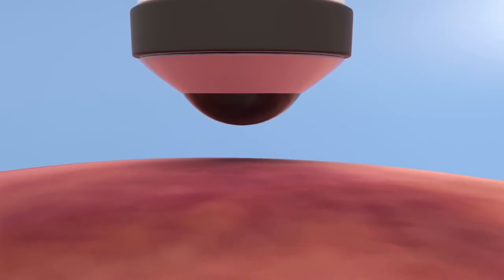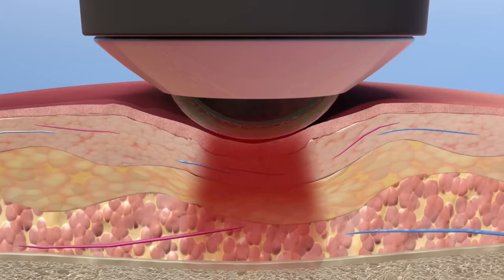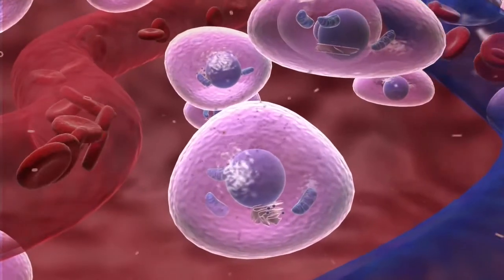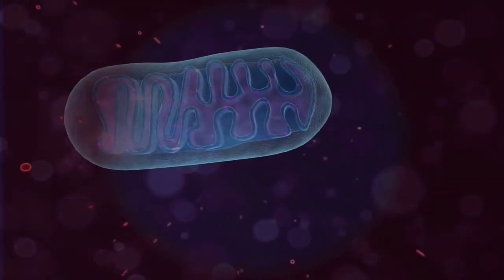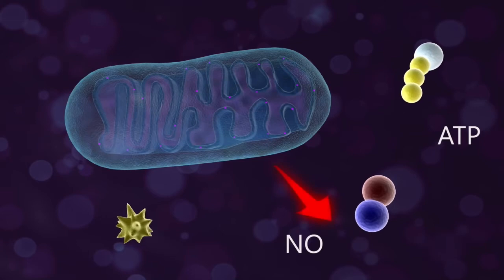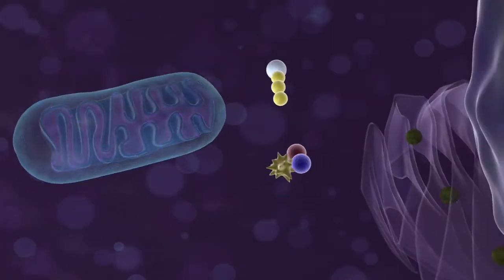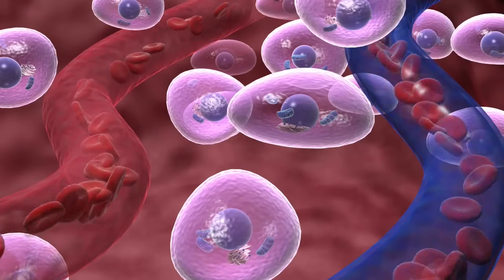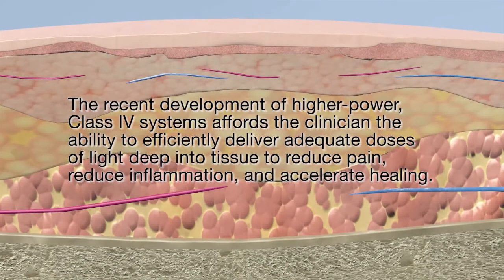Low Light Laser Therapy and how it can affect your brain.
At the Harmonized Brain Centers we use multi modalities to help our clients achieve their Best Brain Ever.  Low Light Laser Therapy, Cold Laser Therapy or Photobiomodulation are all the same thing.  They use near infrared or infrared light to affect our mitochondria (energy producing part of our cells) to increase our metabolism, blood flow and oxygen uptake.  It is non invasive, safe and efficient.  Low light laser therapy has been around for over sixty years and the research continues to this day.  Different light frequencies affect our cells in different ways.  At the Harmonized Brain Centers we use the modality to help calm our clients and to stimulate the brain and body in a different way.